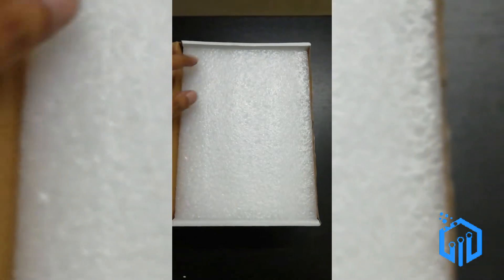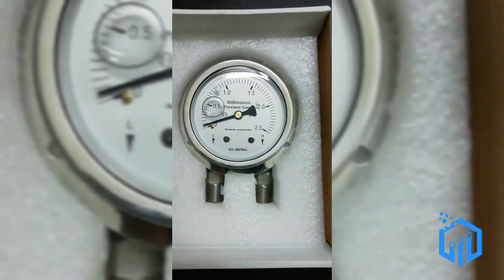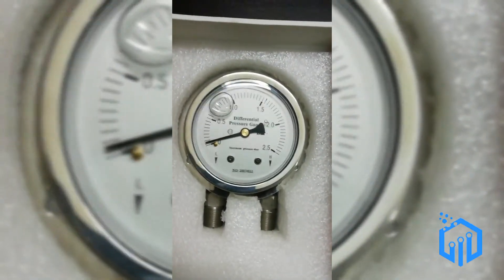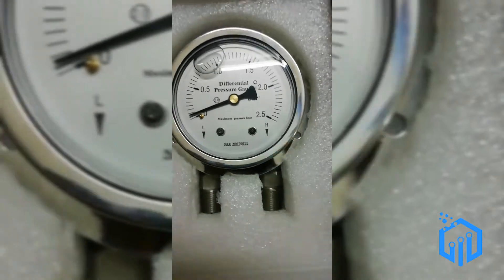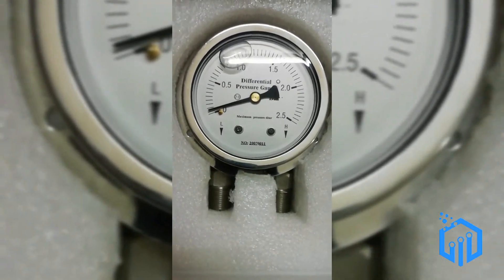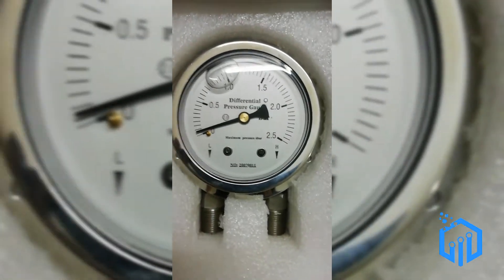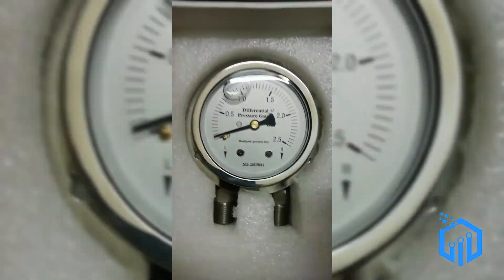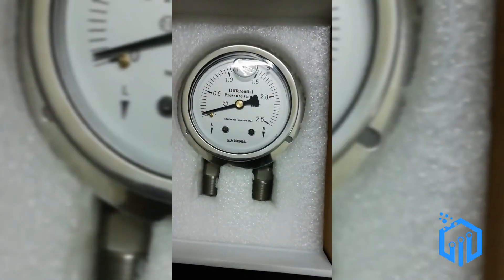What is Differential Pressure Gauges?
How differential pressure gauges work

Unlike standard pressure gauges, which measure pressure at a single point in a system, DP gauges measure the pressure at two points and display the pressure difference between those two points on a single dial. The pressure measured could be 115 PSI before a filter and 100 PSI after the filter, allowing the DP gauge to read the difference, which is 15 PSI, referred to as 15 PSI differential. That represents a 15 PSI pressure drop caused by the filter.

We've also supplied these gauges in Pakistan to Oil and Gas industries.